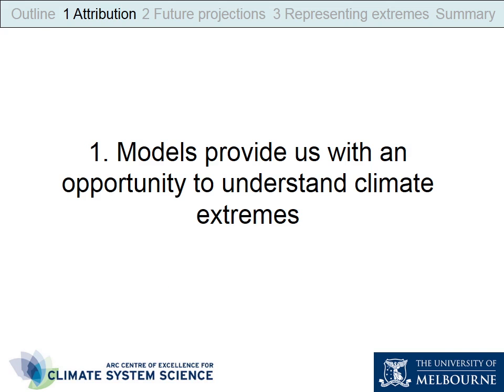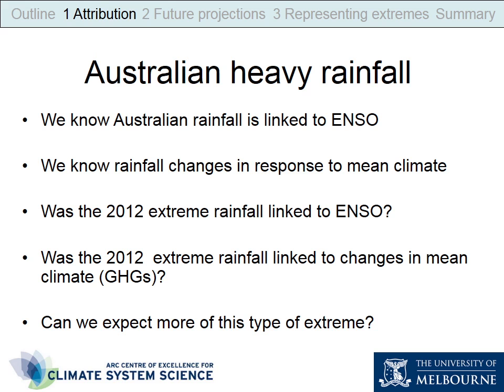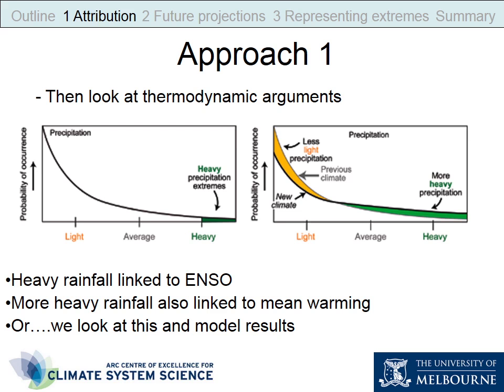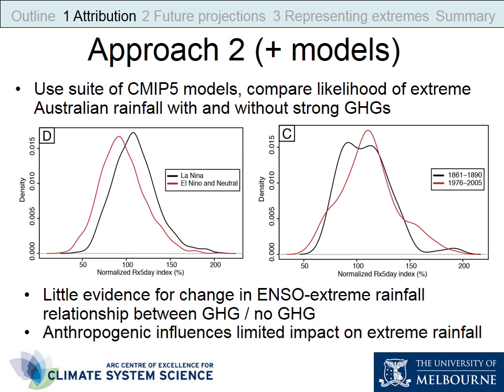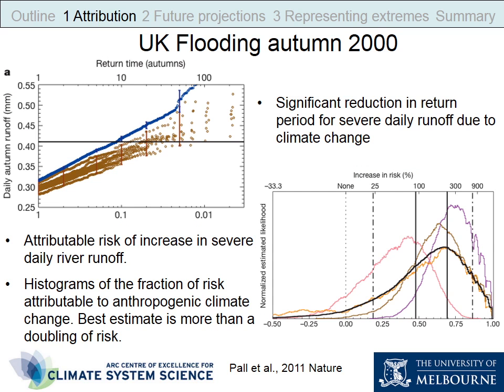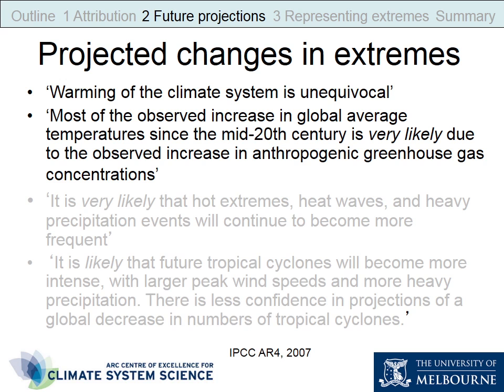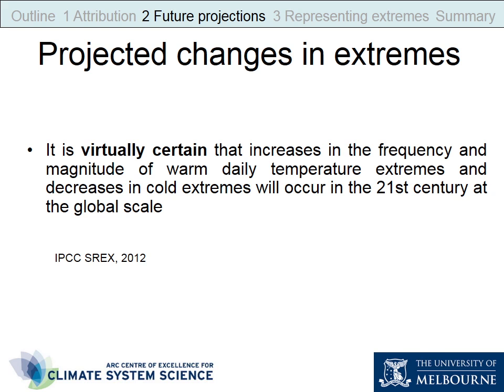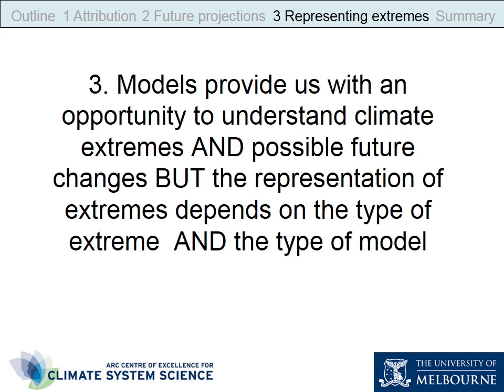Extremes and Climate Models (Dr Sophie Lewis)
Technical note: due to problems with the lecture recording system, only part of the audio for this lecture was recorded. The remaining slides are presented for reference.